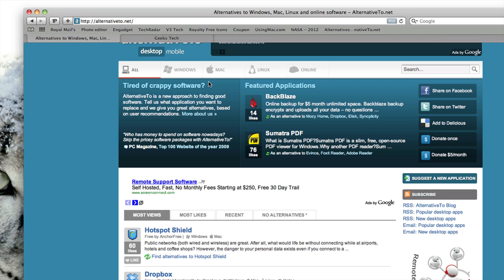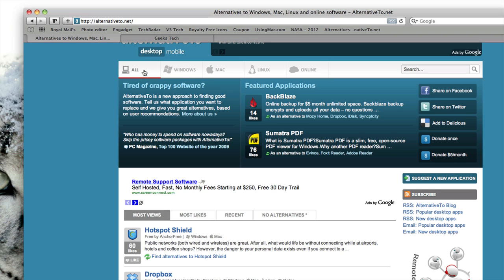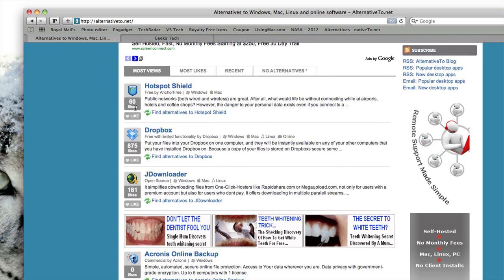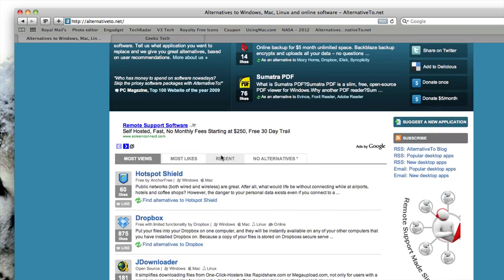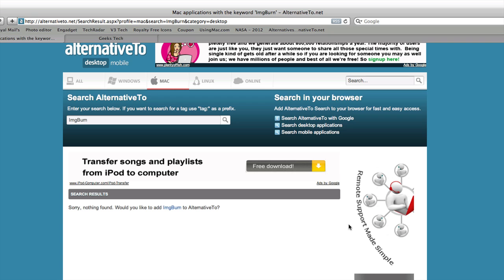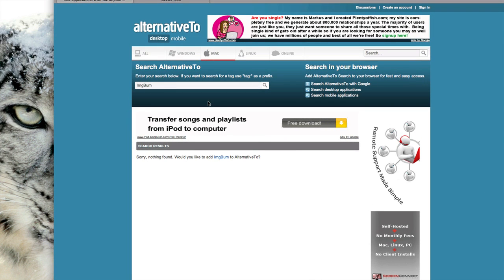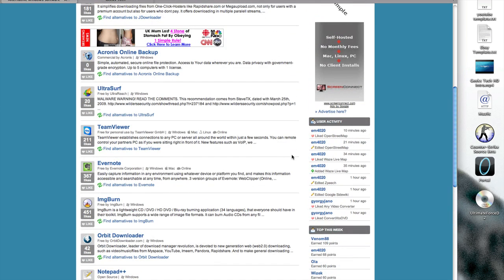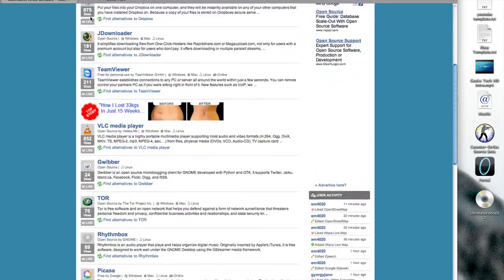AlternativeTo (find software for windows, mac & linux)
Are you moving from windows to mac? maybe mac to windows?
What ever you are moving to, you need to check out Alternativeto

AlternativeTo is a new approach to finding good software. Tell us what application you want to replace and we give you great alternatives, based on user recommendations